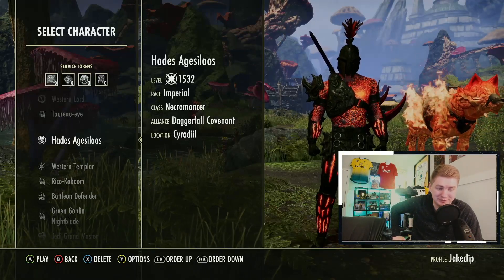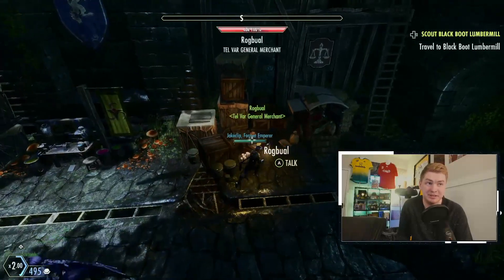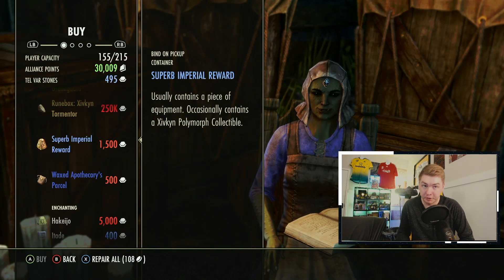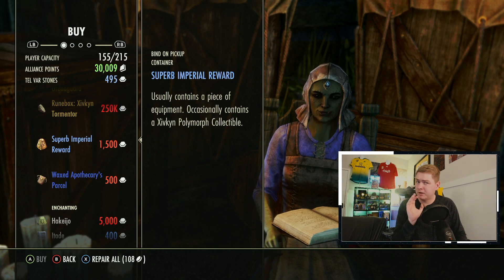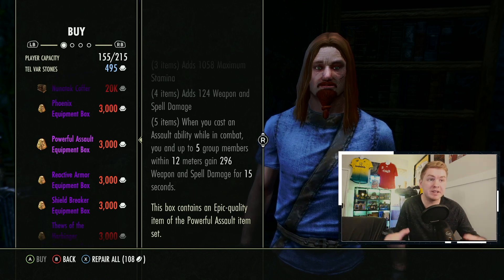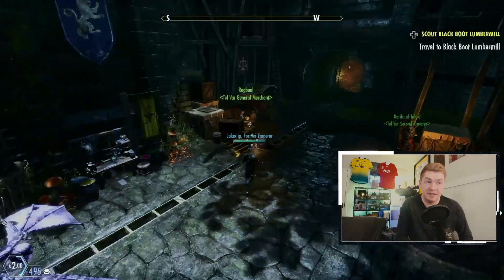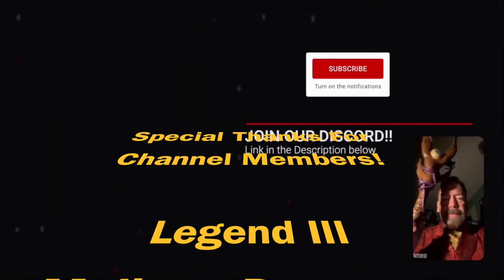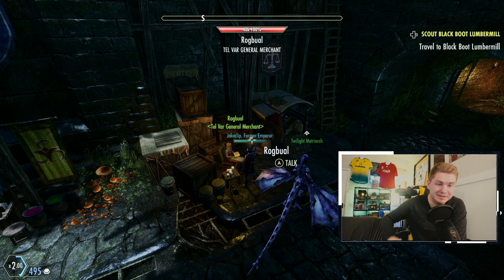ESO Updated Tel Var Conversion Guide (Elder Scrolls Online 2023 Guide Whitestrakes guide)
SEO ESO Gold method/ side quests ESO Side Questions